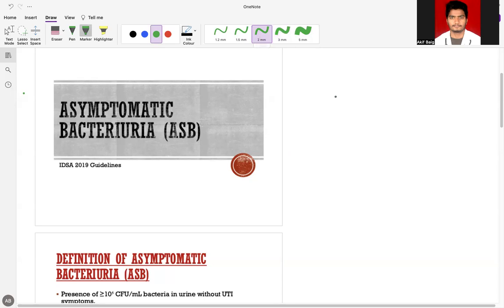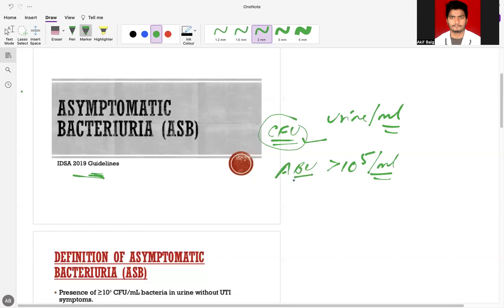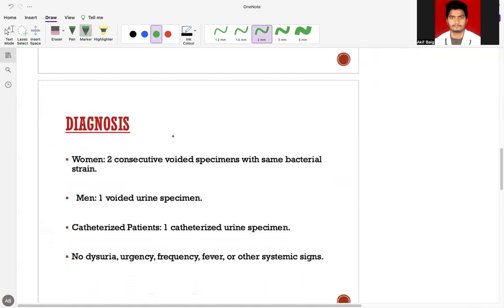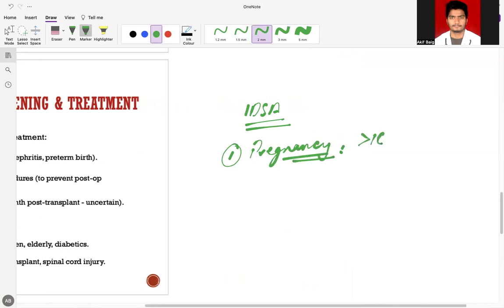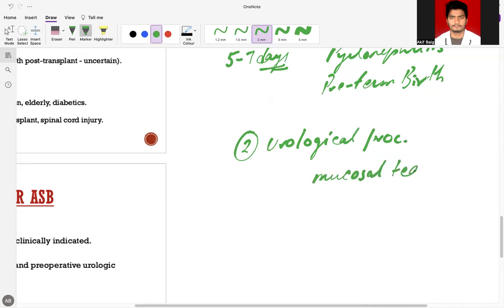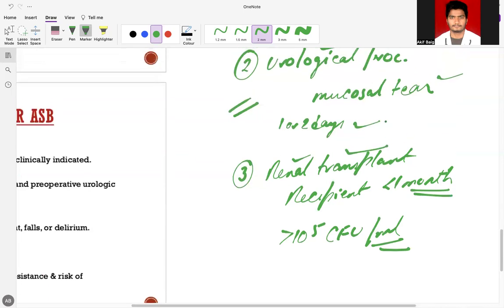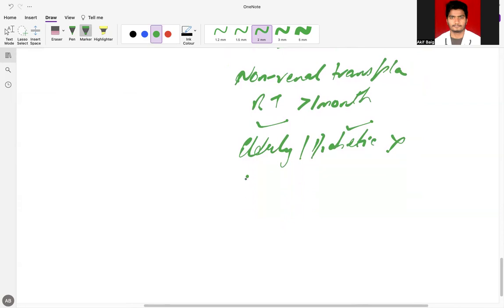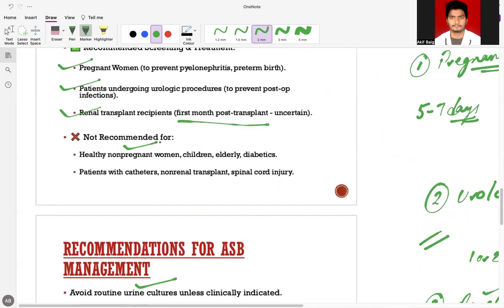Asymptomatic bacteriuria: Do we really need to Treat- Infusionmedz.com